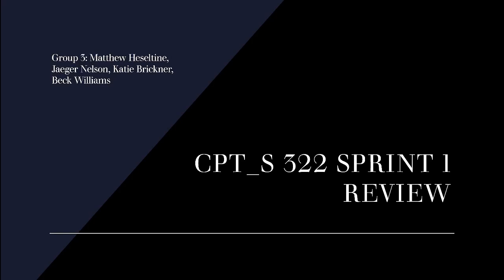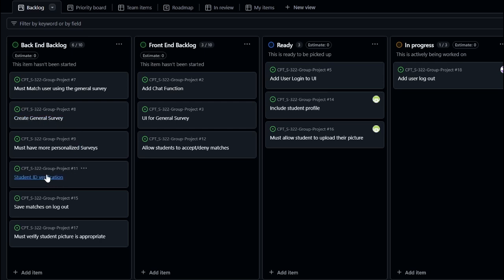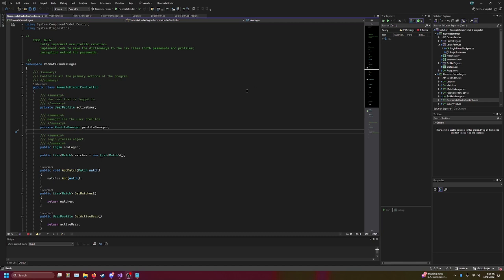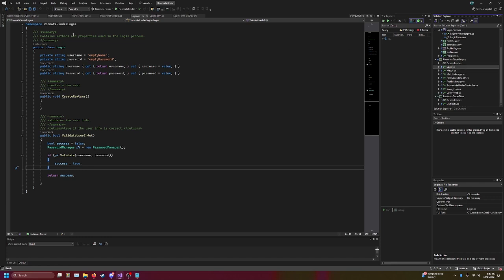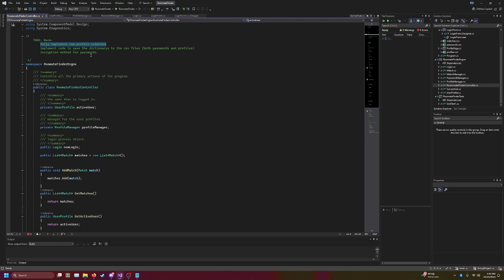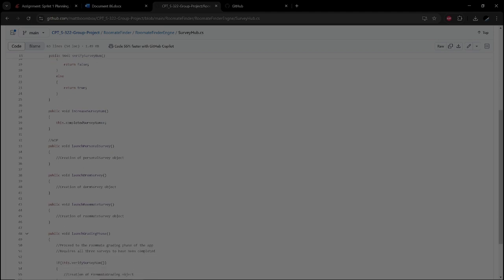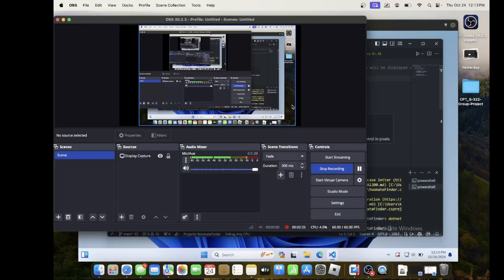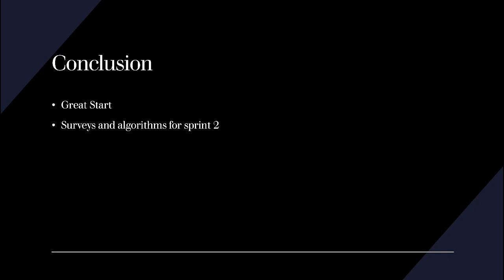CPT S 322 Group 3 Sprint 1 Demo Video